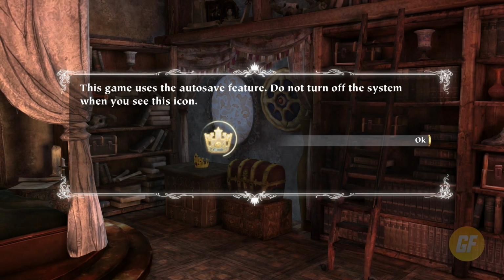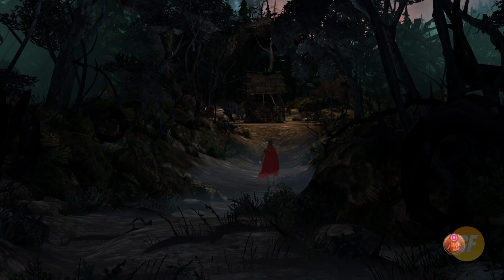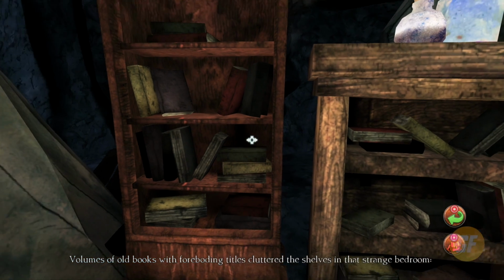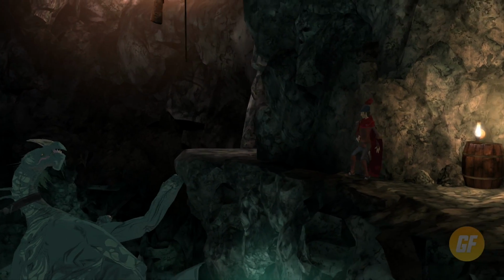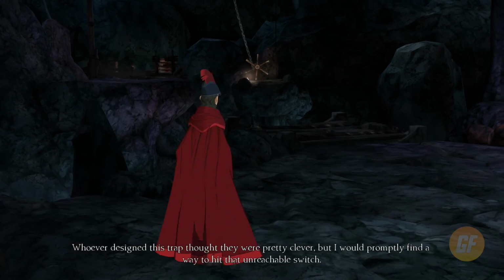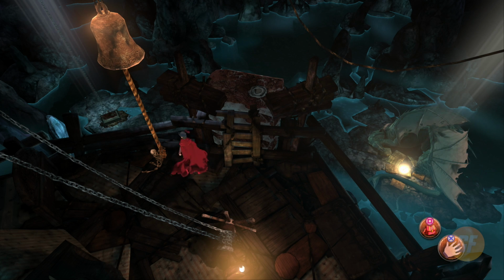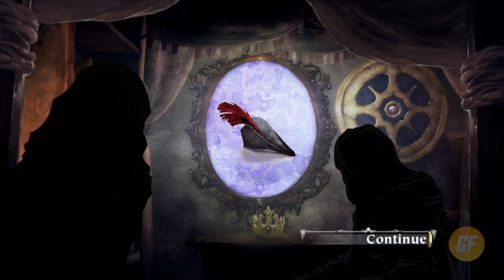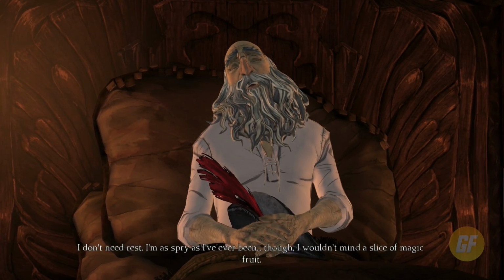King's Quest - Game Play - Part 1 - The Dragon's Well - 1 Year Anniversary Episode - Geek Feature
This is a 1 year anniversary special episode...Yes, this channel is one year old now!

I riff while I play King's Quest on PS4, which is a reboot of the original games released back in the 1980's.  Yes, I know, its old but, hey, at least its also new!  I play through the first part titled The Dragon's Well.  This entails Grams adventures obtaining the magic mirror, avoids a man eating dragon, crosses mattress bridges and does stunts while surfing through caves.  It's kinda like pirates of the carribean, except there's no Jonny Depp.  There is Christopher Lloyd's voice though, so I guess that's kinda cool.  ENJOY!